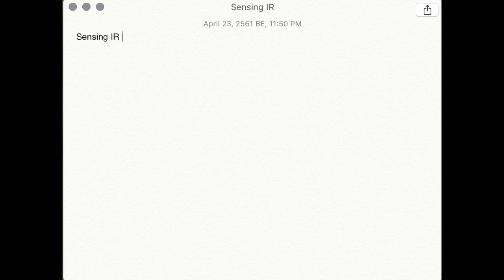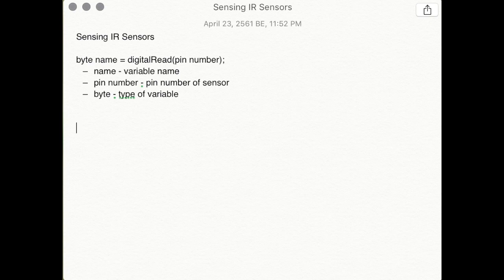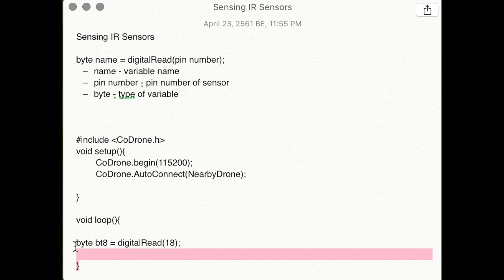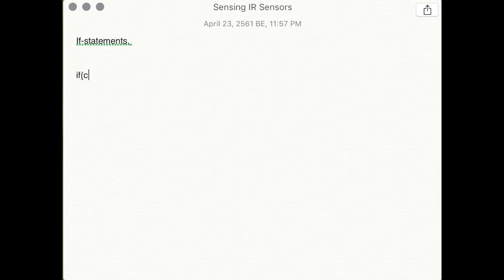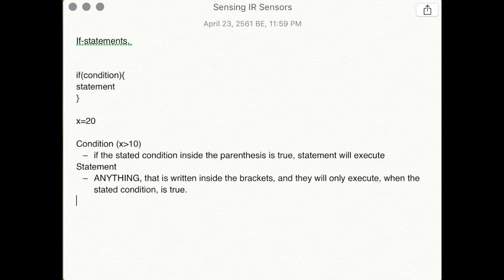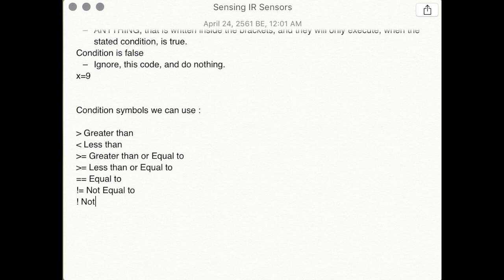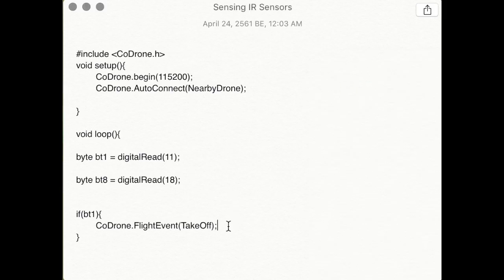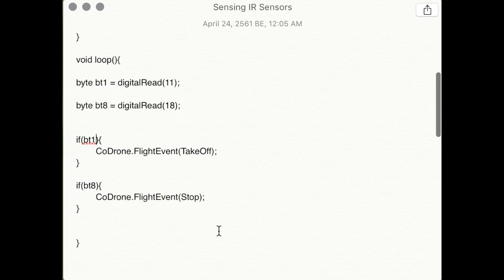CoDrone Tutorial: If-Statements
This video is about CoDrone Tutorial: If-Statements